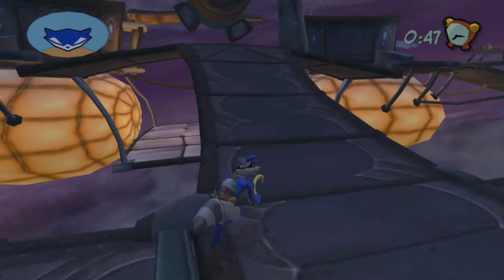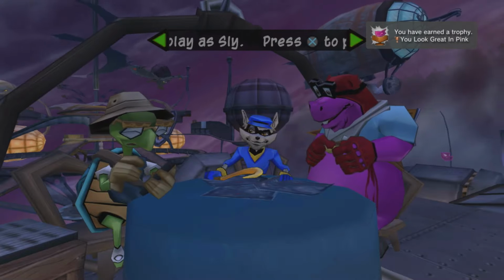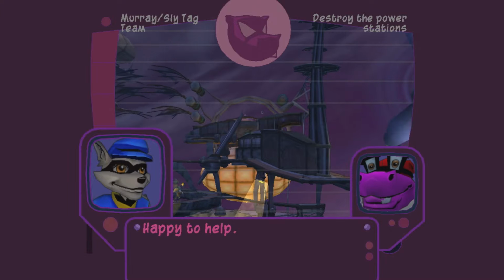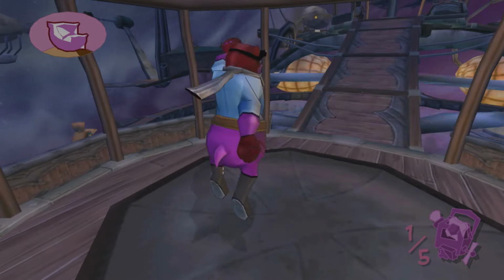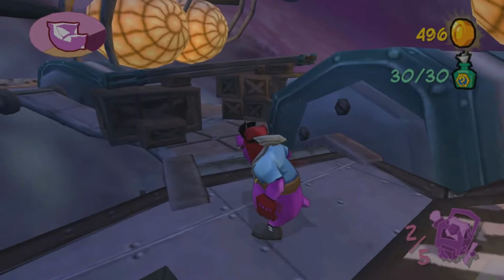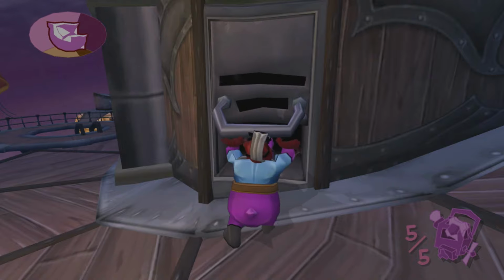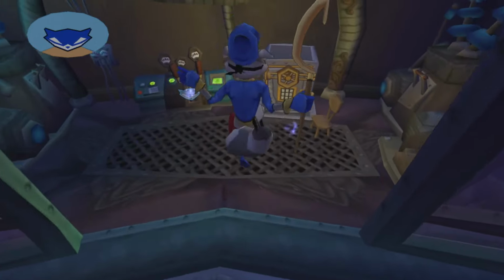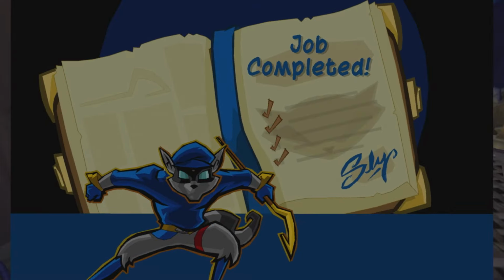Jag Plays Sly 2 39: Cleaning Out the Joint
The end of the game approaches, and if we want that 100% completion, we need to get the last three treasures and the last three moves! All the treasures in this final level are booby-trapped, so we've got to be quick and sneaky to claim the valuable loot. And with that complete, it's time for Sly and Murray to team up for the last time...

Links!